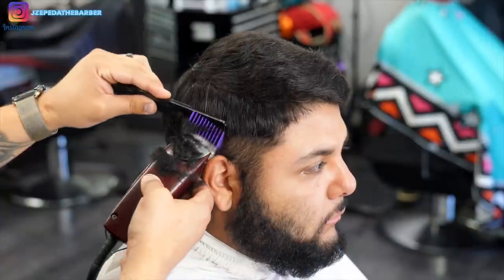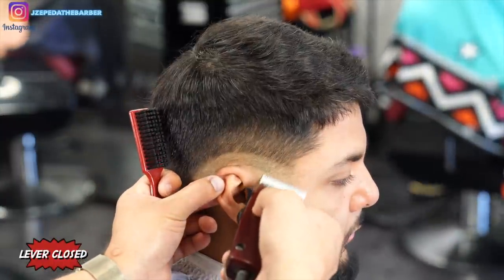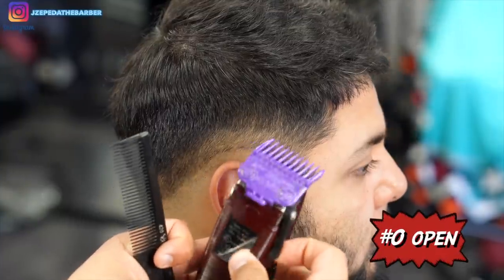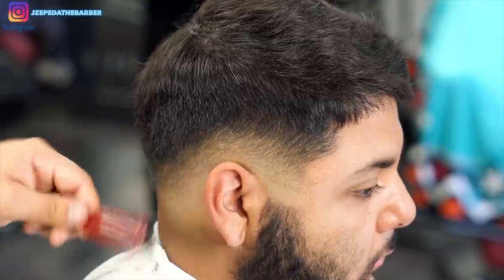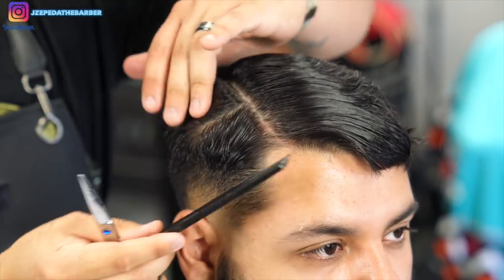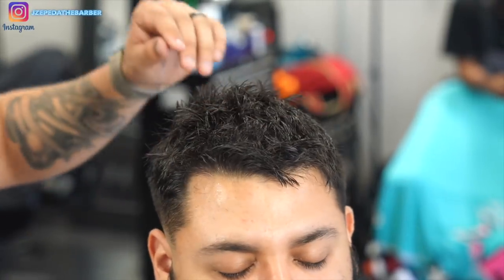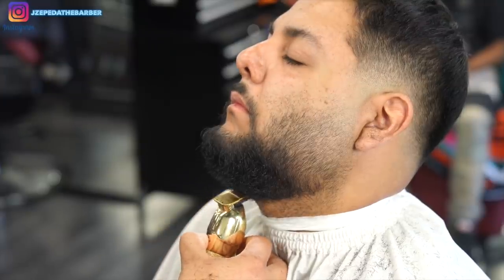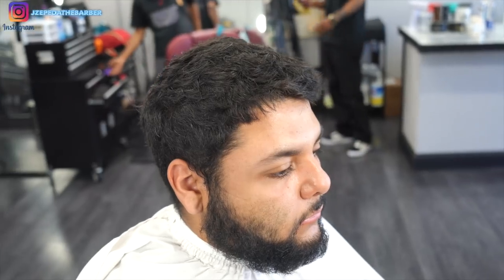LOW FADE : HAIRCUT TUTORIAL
OSTER FAST FEED

gamma ERGO

gamma shaver

Texture powder

DYSON BLOWDYER

RED ONE POMADE

CENTRIX SHEAR

WAHL CORDLESS MAGIC CLIPS

BABYLISS CORDLESS TRIMMER

ANDIS SHAVER

RING LIGHT

CLIPPER DISINFECTANT

NECK DUSTER

NECK STRIPS

DYSON BLOWDRYER.

SONY A7R3 (CAMERA)

SONY LENS

oster octane

andis magnetic guards

wahl retro t cut

wahl hero.

Johnny b gel

spray bottle